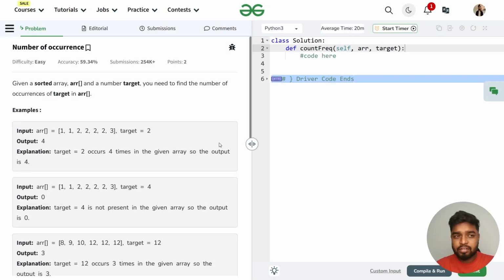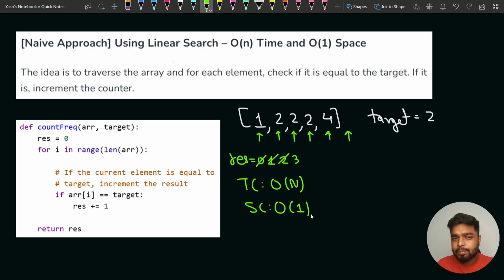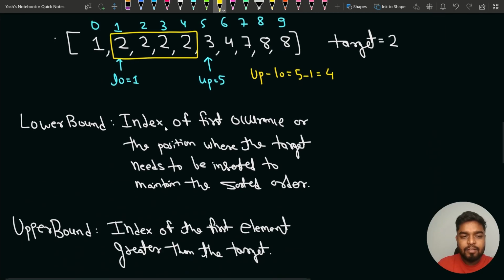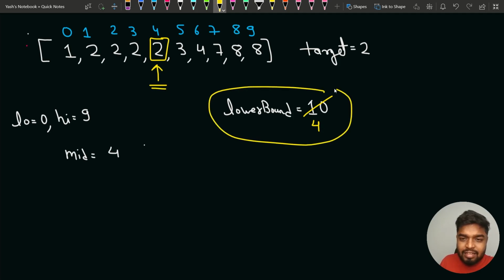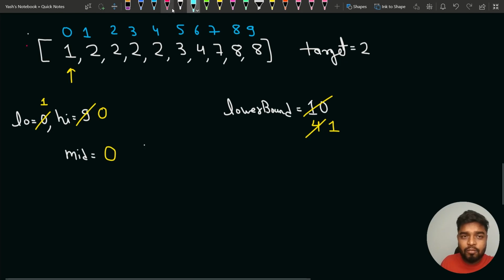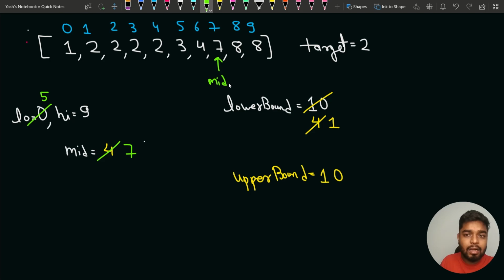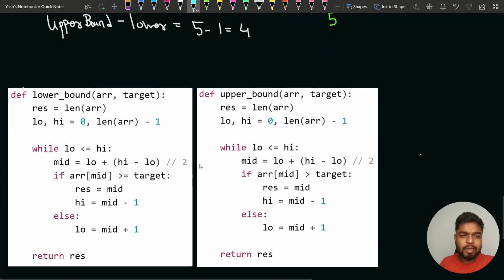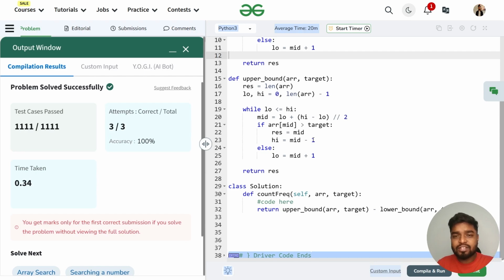GfG 160 | Day- 28 | Count Occurrences in a Sorted Array | 160 Days Daily DSA Problem Solving